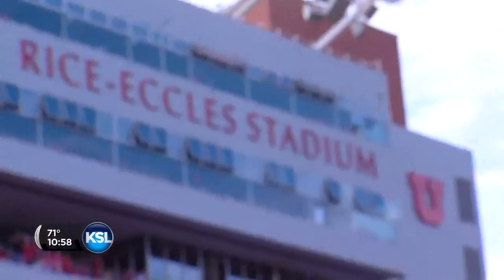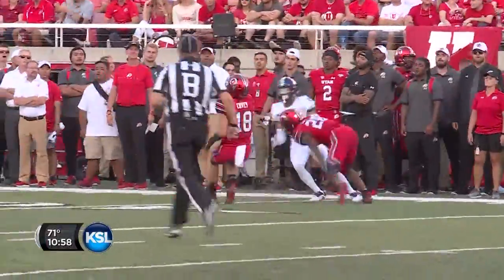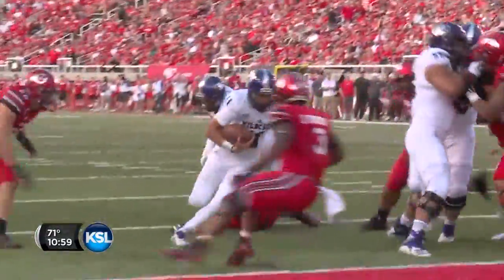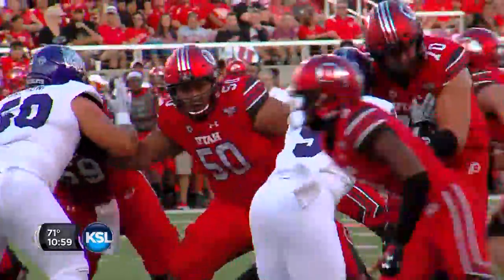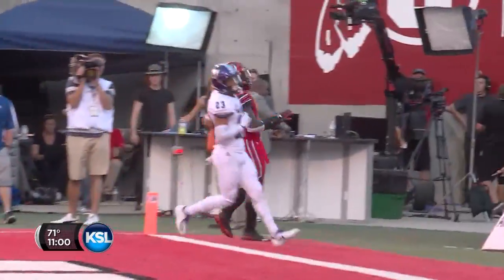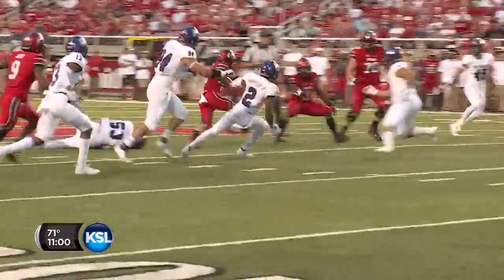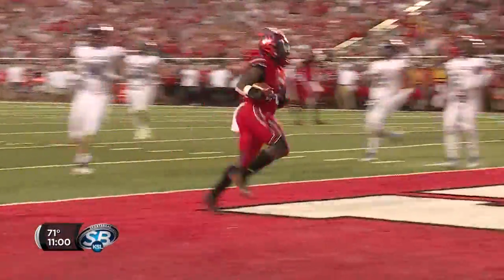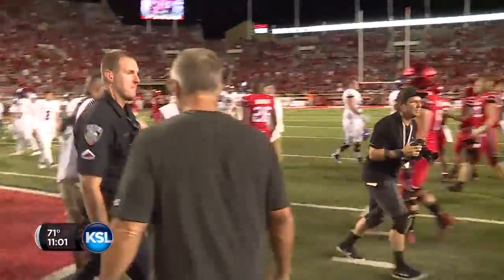College Football Recap: Weber State Wildcats vs Utah Utes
A recap of the biggest plays from Utah's 41-10 win against the Weber State Wildcats.